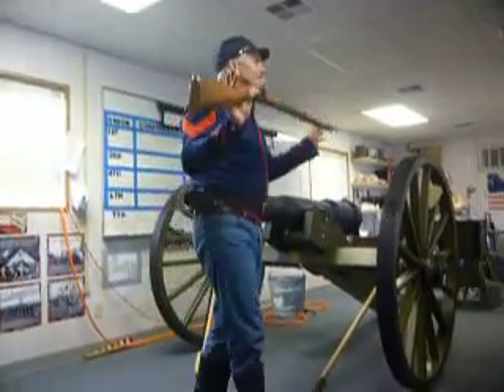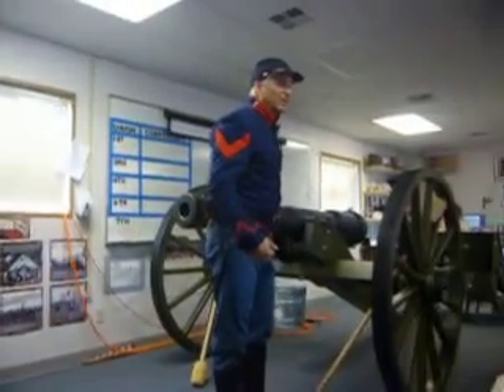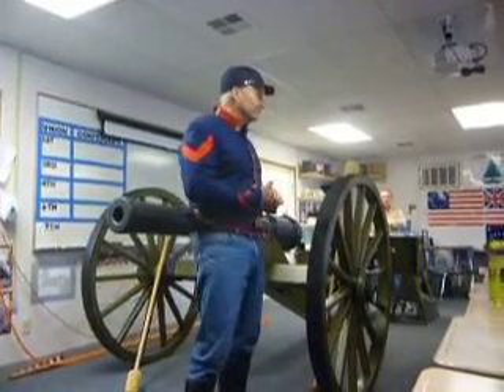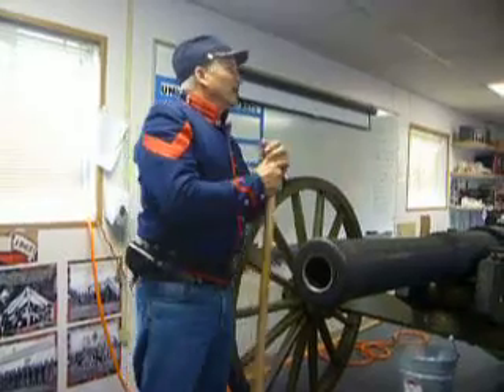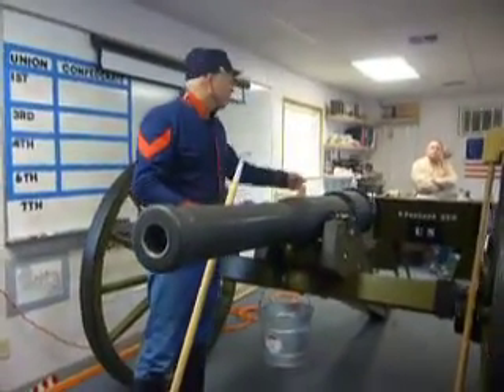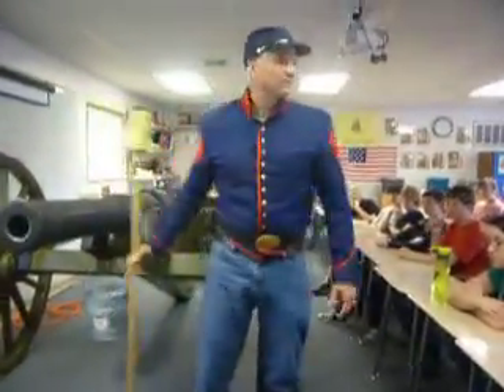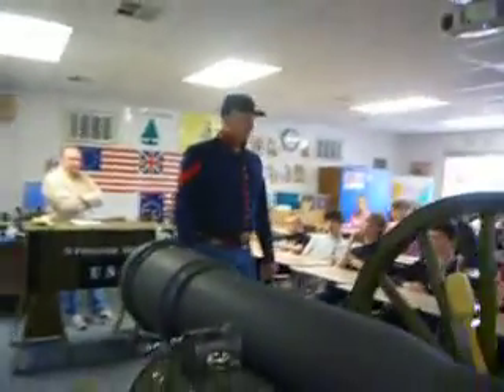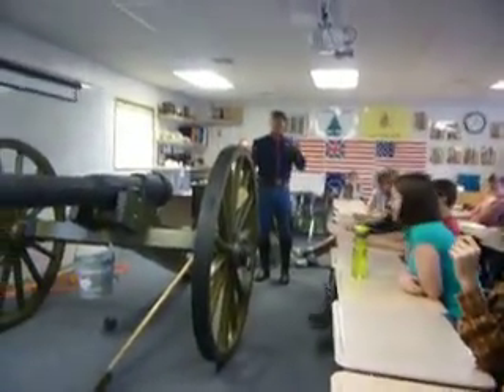Classroom Artillery Lesson 2.MOV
Mr. Delcambre explains firing procedures for Civil War era 6 pounder cannon to 8th graders in Tony Cox's and Ken Chariton's combined U.S. History classes at Canfield Middle School, Coeur dAlene Idaho, in preparation for the outdoor cooperative learning lesson where they shoot the air cannon at student created targets. The simulation has run since 2007 nad has been experienced by thousands of students in school district 271 with the administartive assitance and cooperation of Principals Jeff Bengtson, Chris Hammond, Jim Lein, and assistance the local PTO, EXCEL educational foundation, and businesses.